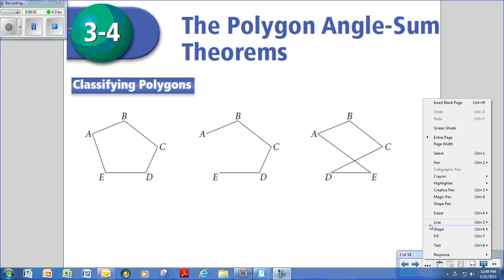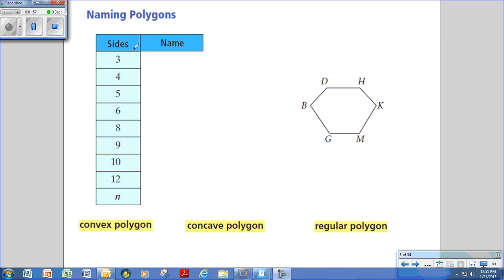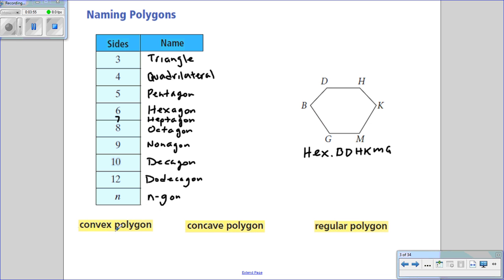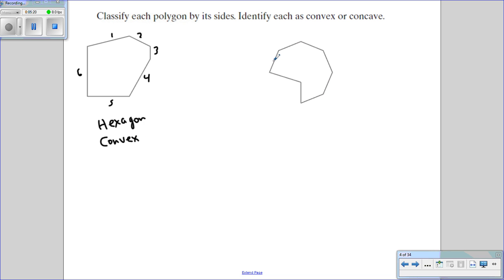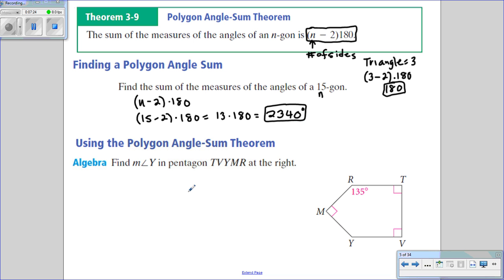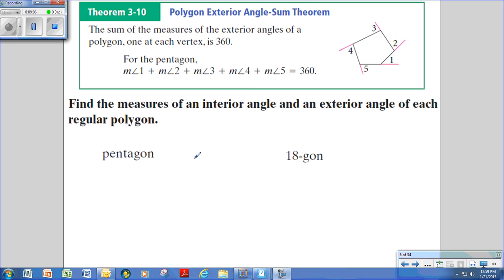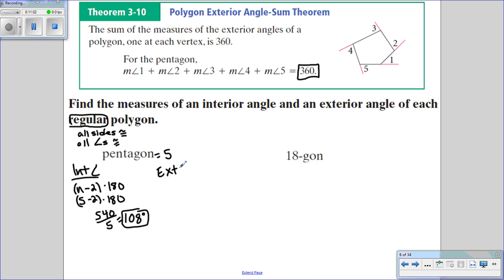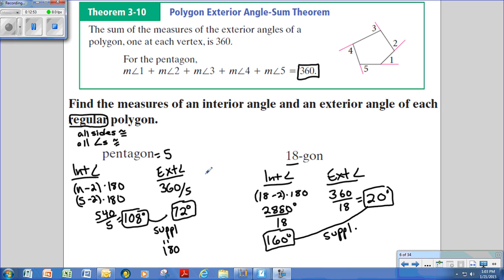Lesson 3 4 Polygon Angle Sum Theorem